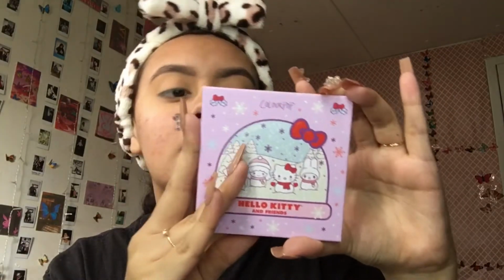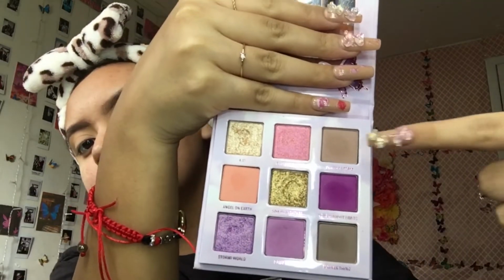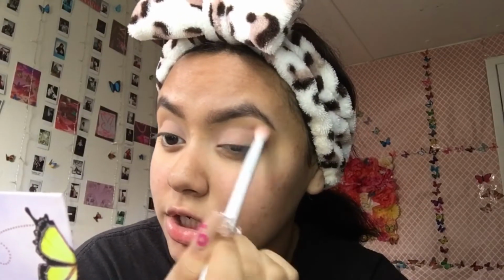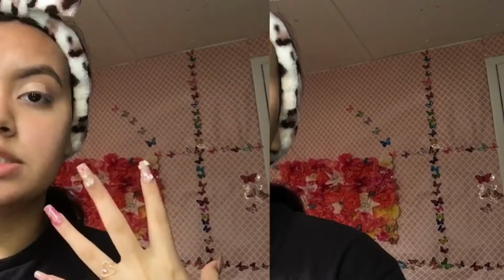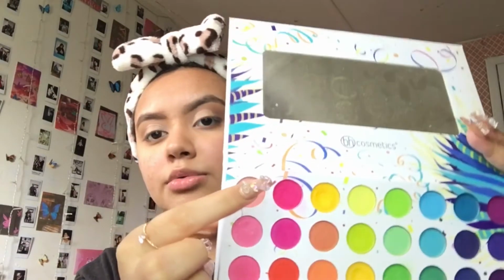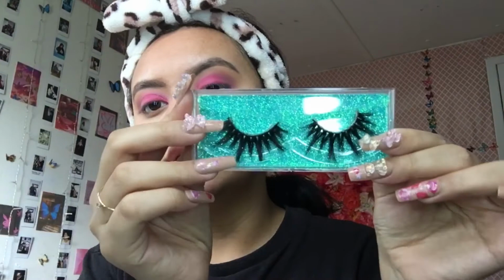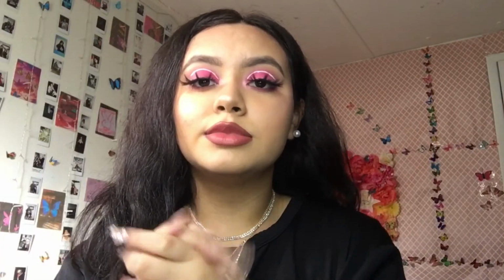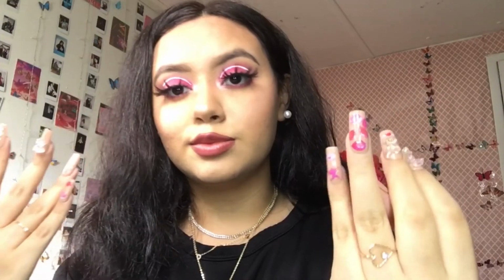MATCHING MY VALENTINES MAKEUP TO MY NAILS 2021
Thankyou for checking out my video love, for today’s video I created a Valentine’s look to match my nails for the special holiday coming up 💗 I hope y’all enjoy it and let me know what other makeup looks you would like to see 💗

Palette I used 👇🏼

Insta | @marisolandradeee ✨ | @dollieglosslashes ✨

HIIIIIIIII YALL ! 💗💗💗 My name is Marisol and I’m an 18 year old from Houston, Tx ! I love beauty , fashion, hauls (specially makeup ones) 😊 , photography, and story times ) On my channel you can always count on finding beauty hauls , tutorials, and so much more ! I hope my channel offers you a safe space where you can watch lifestyle , fashion and beauty content and always feel like a part of my life because y’all are !! 💗💗